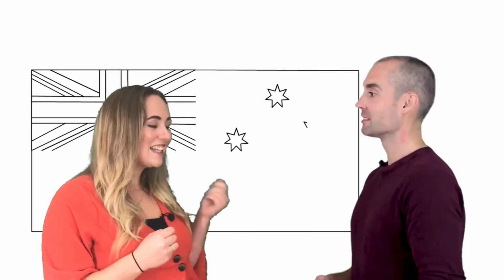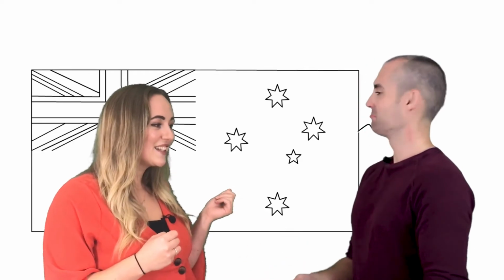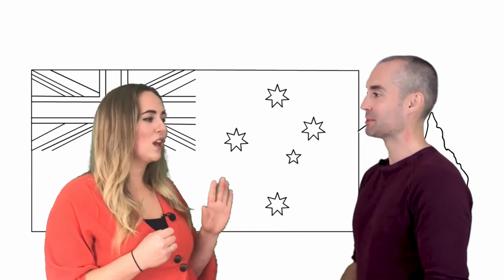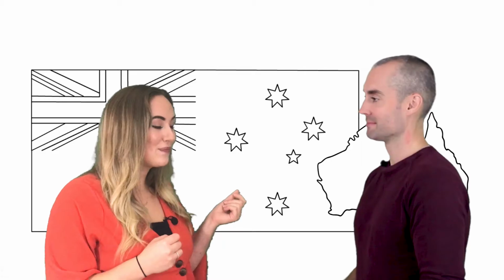Disagree in English Conversation - Level Up Your English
In this lesson, you'll learn a wide range of vocabulary to disagree in English conversation naturally and appropriately. Get examples of real dialogue and phrases you can use to disagree in English conversation. After you watch, practice these phrases in conversation with a certified English teacher

See the full version of this lesson on our website and take the quiz to check your understanding:

Contents:
Intro 00:00-01:27
Simple ways to disagree, and adding emphasis 01:27-02:30
Not necessarily/quite/exactly 02:30-03:27
Indirect and uncertain disagreement 03:27-04:06
Direct disagreement 04:06-04:45
Strong disagreement 04:45-05:46
Agree to disagree, strong but polite disagreement 05:46-07:03
Formal, polite disagreement 07:03-08:19

This lesson will help you:
- Learn how to disagree in English using neutral language.
- Understand common, simple phrases used to disagree in English.
- Use direct or indirect language, depending on the situation, to disagree.
- Get examples of ways to add emphasis to your disagreement in English.
- Disagree in English conversation politely and in more formal situations.
- Express strong or even negative emotions with certain phrases when you want to disagree in English conversation.
- See examples of blunt phrases to disagree in English conversation that can be used in more casual conversation.

Do you want to see an English lesson on another topic? Look through our free lesson library